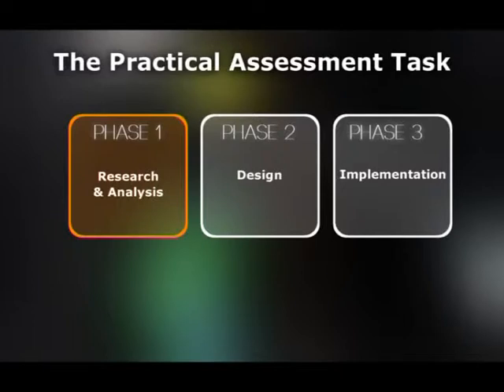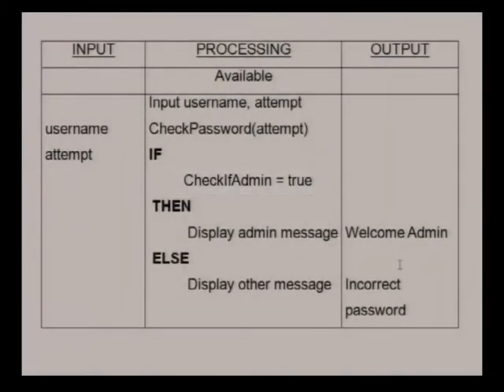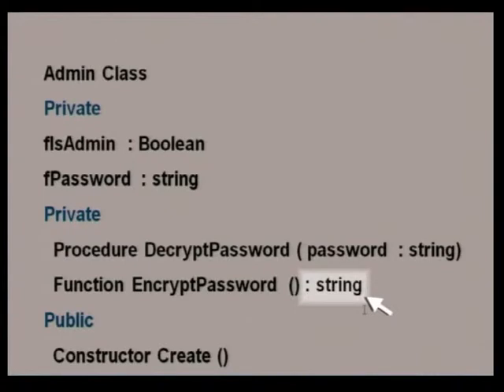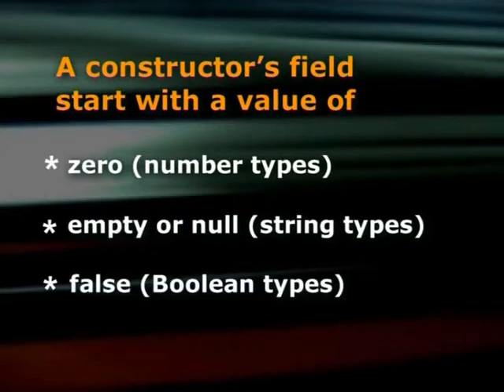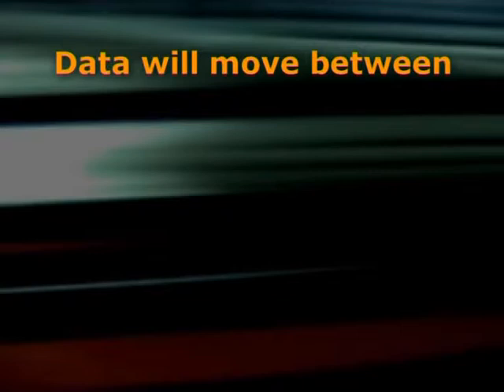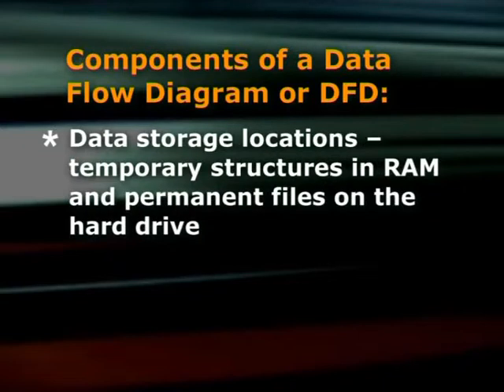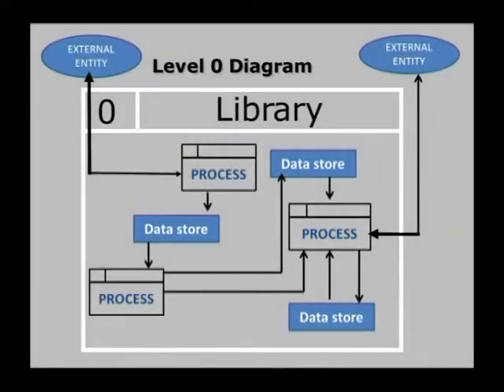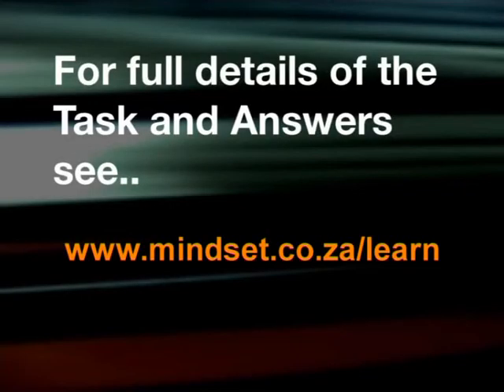Classes, Objects And Data Flow II (English)